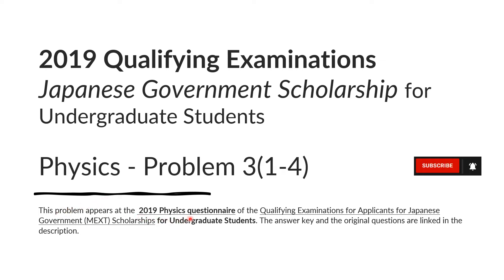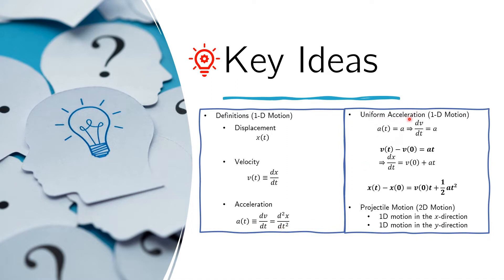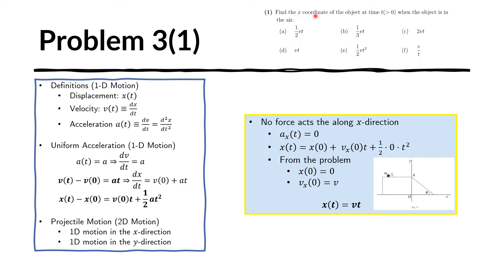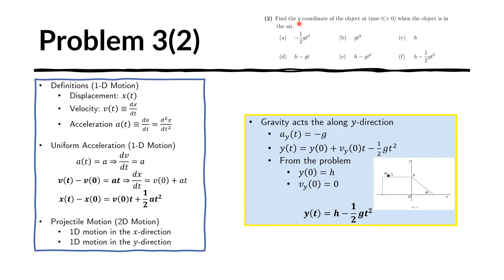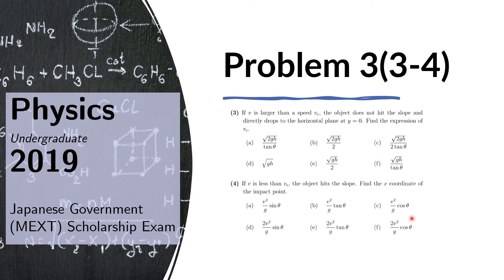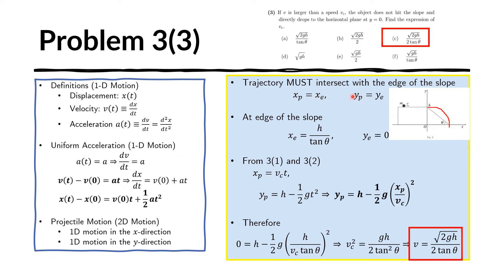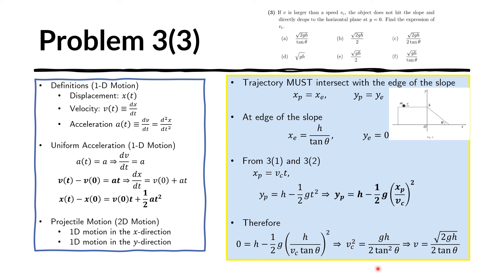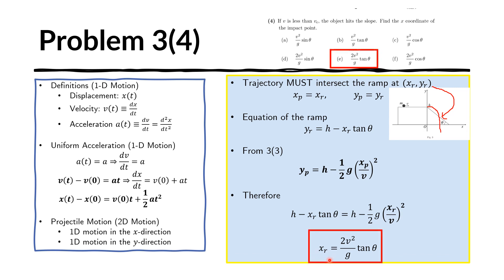Projectile Motion Kinematics - MEXT Physics 2019 Scholarship Exam Solution - Problem 3(1-4)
Problem 3(1-4) - MEXT Physics 2019 Undergraduate Scholarship Exam Solution Natural Sciences
Displacement velocity speed acceleration projectile motion trajectory uniform acceleration

This problem appears at the Qualifying Examinations for Applicants for Japanese Government (MEXT) Scholarships 2019. This problem is from the 2019 Physics questionnaire for the Undergraduate Scholarships. The answer key and original questions are linked below.

mext scholarship interview
mext scholarship interview tips